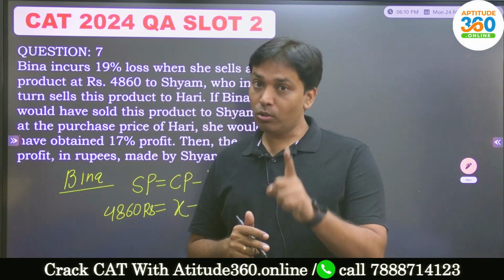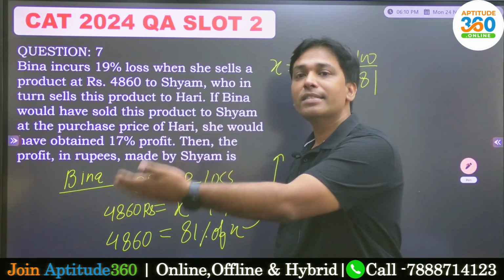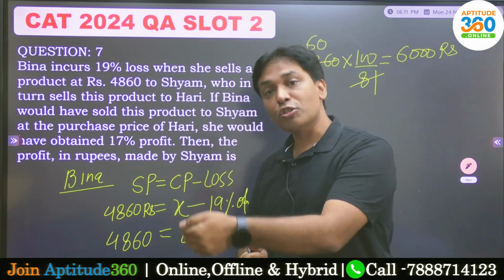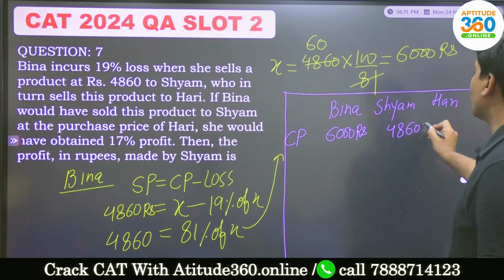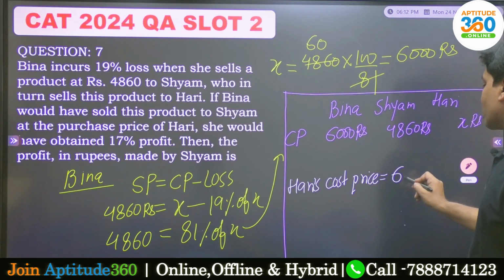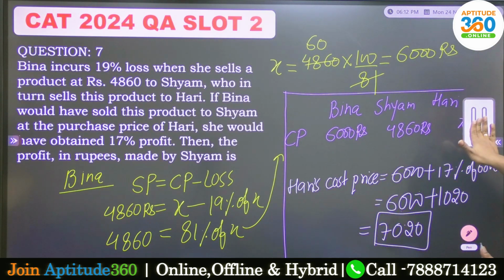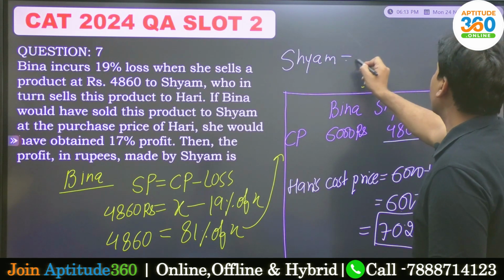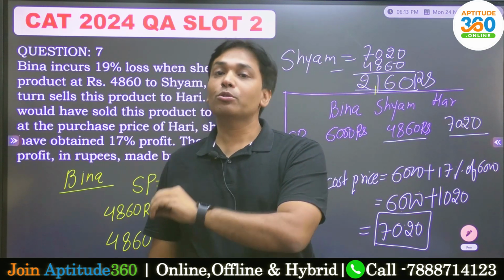CAT 2024 QA SLOT 2 PYQ | Profit & Loss | Detailed Solution & Shortcut | Aptitude360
7️⃣ Profit & Loss – CAT 2024 QA Slot 2

Watch the detailed solution and best shortcut tricks for Profit & Loss from the CAT 2024 QA Slot 2 Question Paper.

In this video, I break down the Profit & Loss question from Slot 2, showing you how to use percentage relationships, CP–SP–MP logic, and ratio shortcuts to arrive at the answer without heavy calculations.

What you will learn in this video:

Actual CAT PYQ solution (CAT 2024 QA Slot 2)
Concept + shortcut methods for Profit, Loss, and Discount
How to convert word problems into simple equations
Fast approach for both Non-Engineers and Engineers
PYQs help you identify the exact pattern of Arithmetic questions like Profit & Loss in CAT 2024.

Important topics in this Slot 2 series:
Profit & Loss, Percentage, Ratio & Proportion, Time & Work, Geometry, Functions, Exponents, and more.